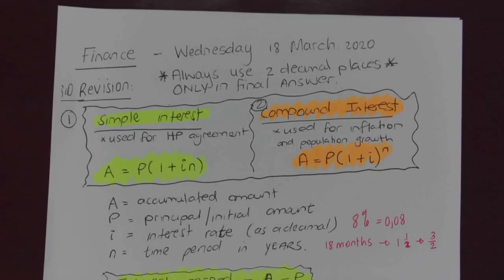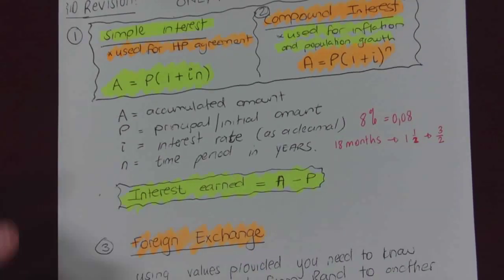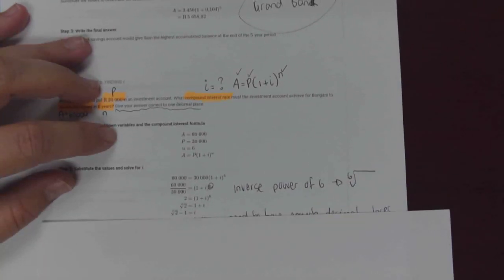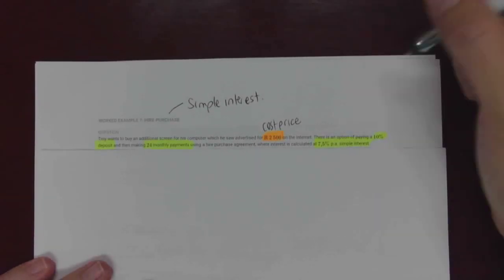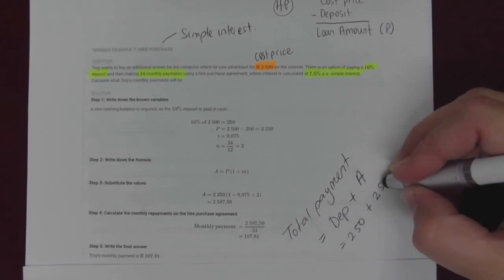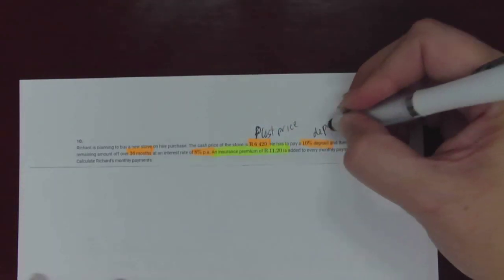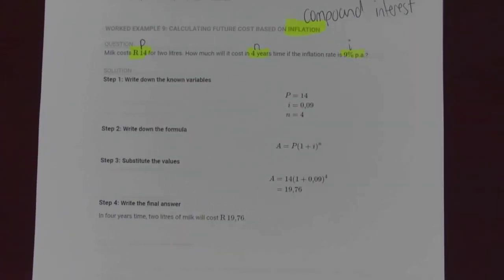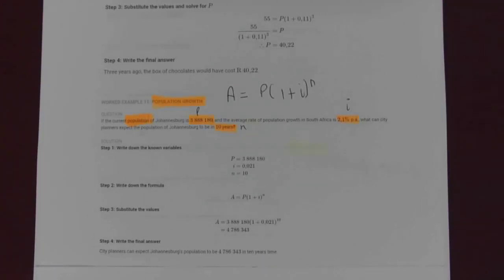Grade 11 Finance Wednesday 18 March 2020 Lesson